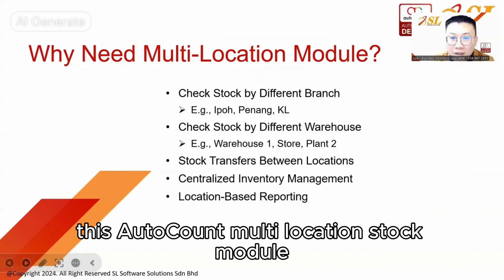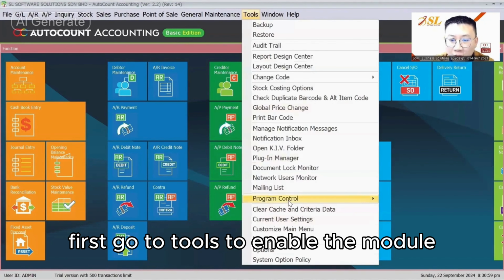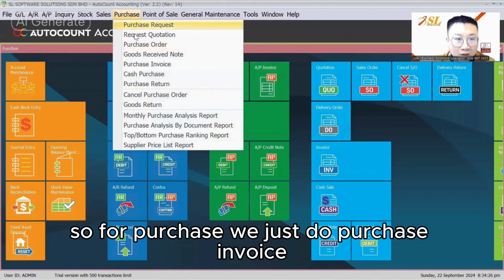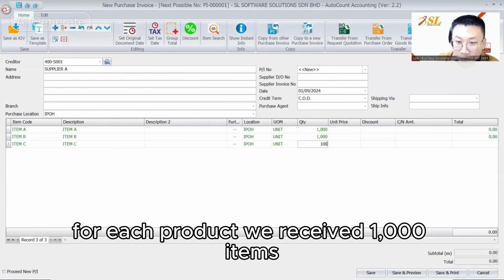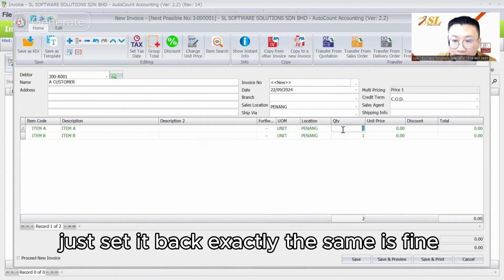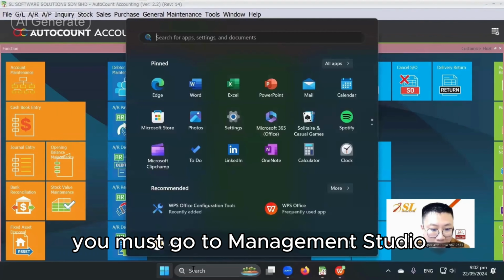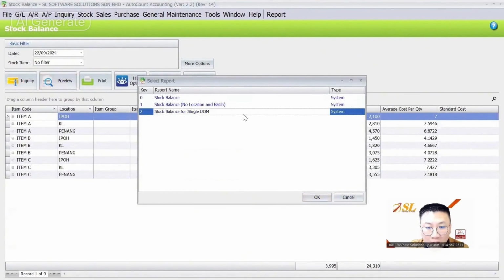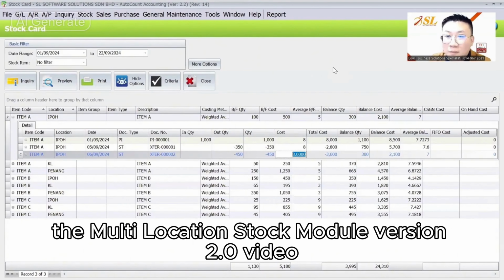AutoCount Multi-Location Stock Module 1.0 (EN)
Master multi-warehouse inventory management with AutoCount's Multi-Location Stock Module 1.0! Learn how to track stock across multiple branches or warehouses, perform inter-location transfers, and optimize your inventory levels for better efficiency and control. Essential for growing businesses with multiple storage locations.